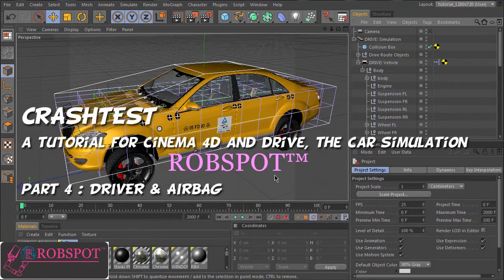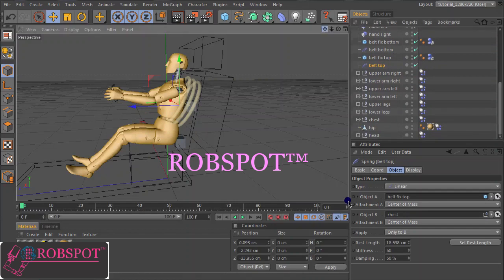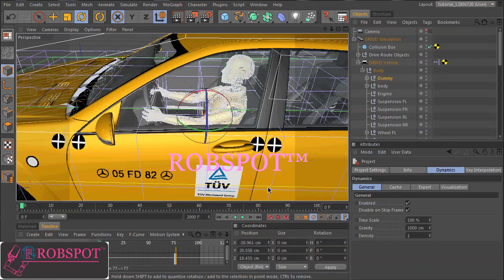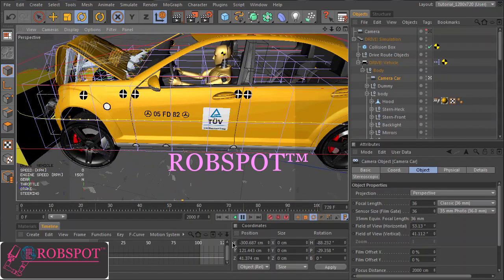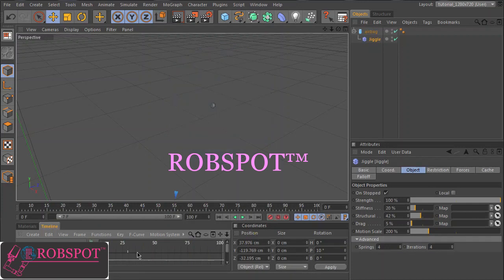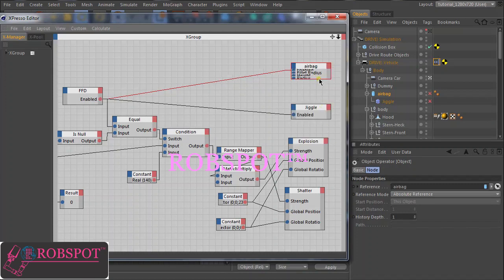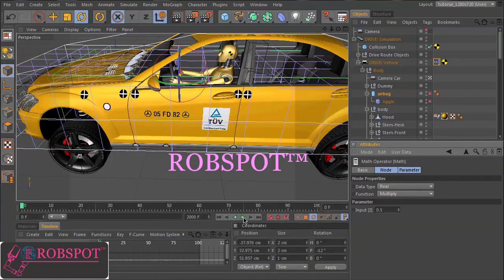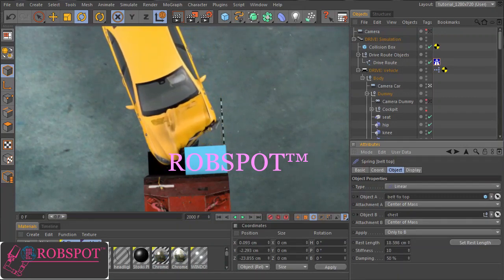CRASH TEST SIMULATION PART-4.0 [ DRIVER & AIR BAG ]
THIS TUTORIAL IS FOR CAR CARSHTEST SIMULATION IT HAVING TOTAL 4.0 PARTS FOR FULL KNOWEDGE MUST WATCH ALL PARTS 1.0 TO 4.0